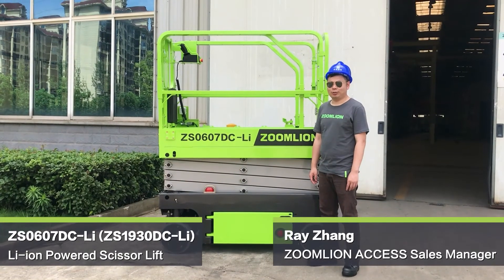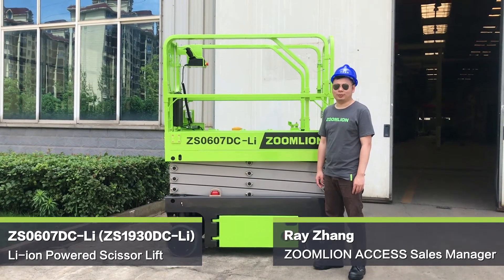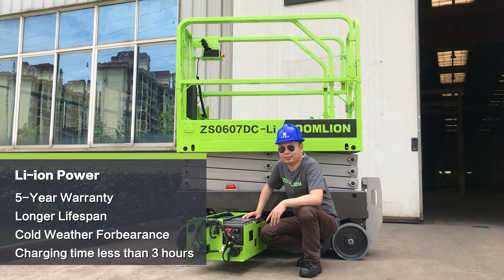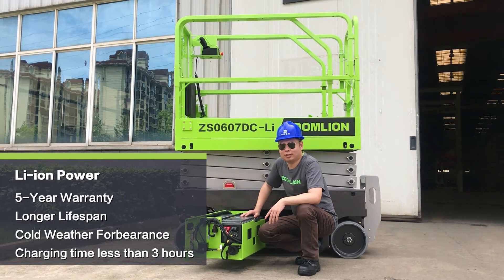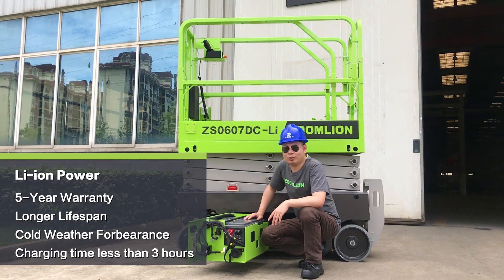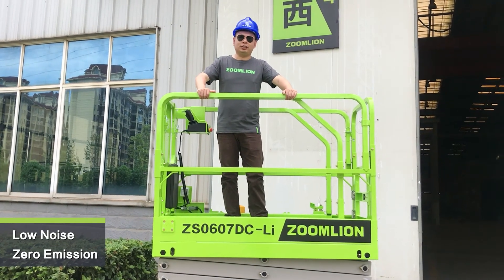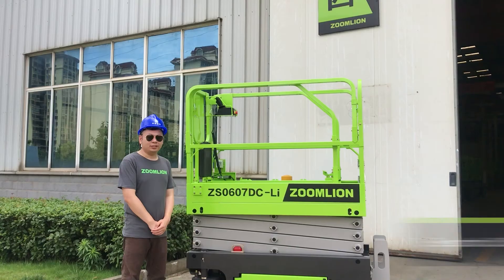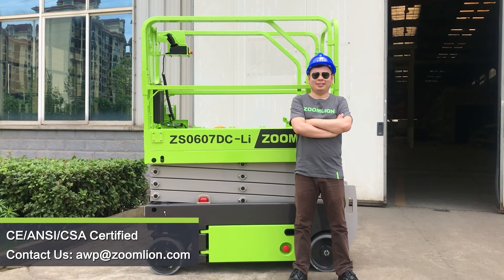ZOOMLION ZS0607DC-Li (ZS1930DC-Li) Li-ion Scissor Lift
Enjoy this week’s video of ZOOMLION ACCESS ZS0607DC-Li (ZS1930DC-Li). Listen to Sales Manager Ray taking about how this keep your job green.